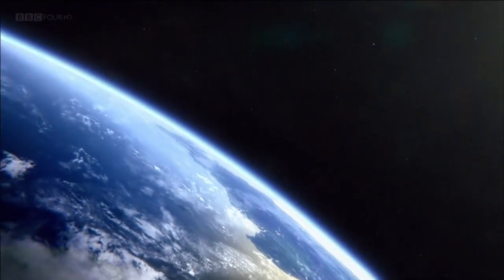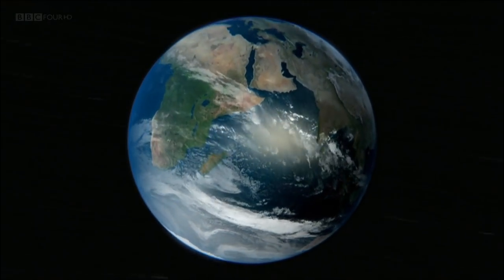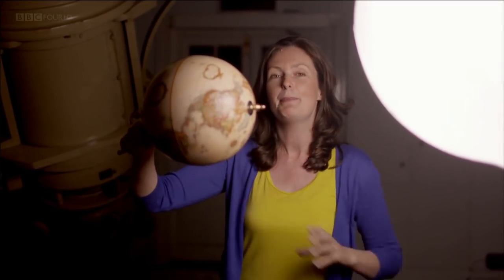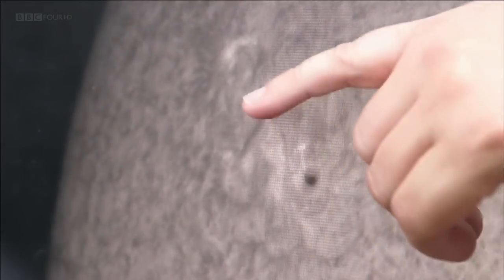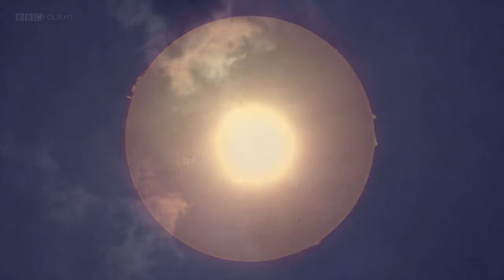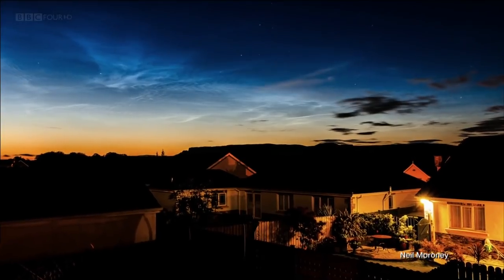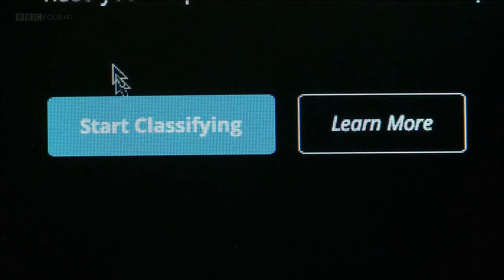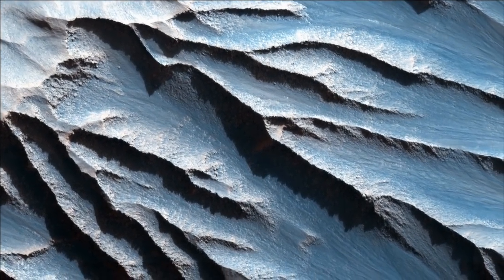BBC The Sky at Night - The Brightest Star [HD]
Science Documentary hosted by Chris Lintott and Maggie Aderin-Pocock, published by BBC broadcasted as part of BBC The Sky at Night series in 2014 - English narration

The Brightest Star

As we pass the longest day, The Sky at Night introduces astronomy with a difference - stargazing in the daytime. Lucie Green looks at how seasons change on other planets across the solar system, Maggie Aderin-Pocock explores what makes the sun special and Chris Lintott engages in some stellar archaeology to uncover the cosmic nursery our star and its siblings were born in.

Thanks to: MVGroup; JungleBoy;